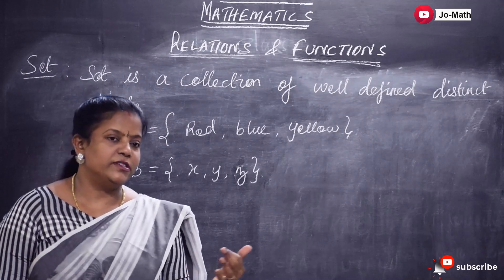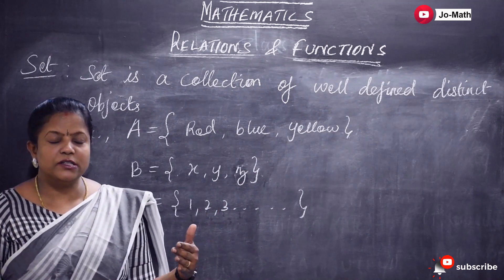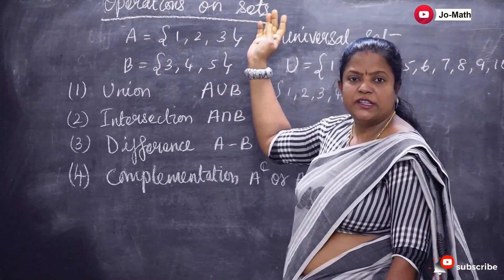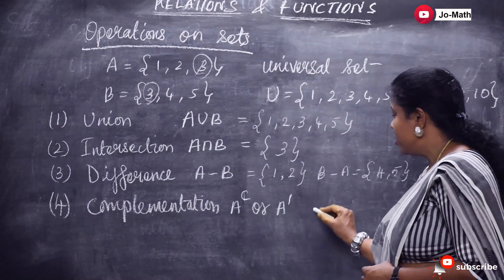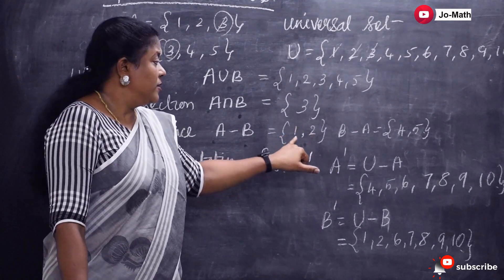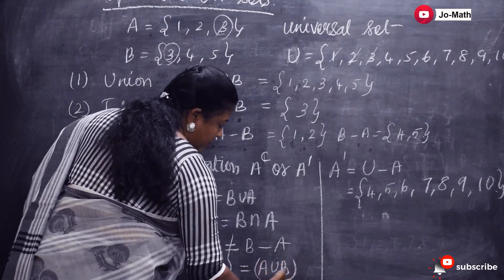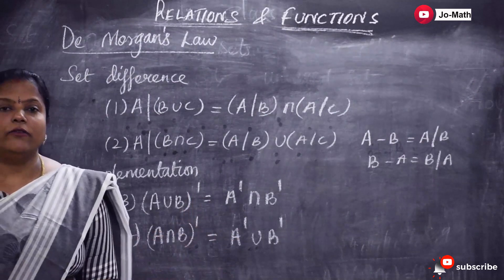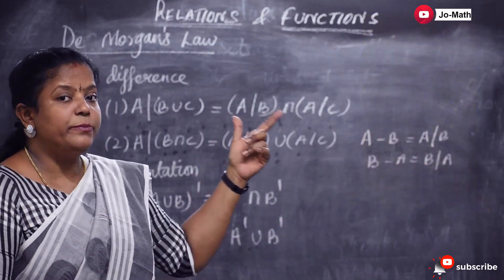Jo Math/ 10th std/Review on set Language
This viedo specially made for 10th std Tamilnad stateboard syllabus.